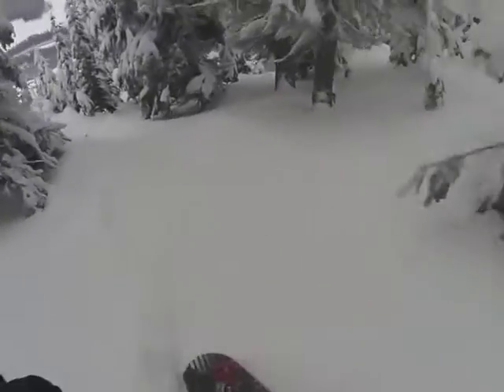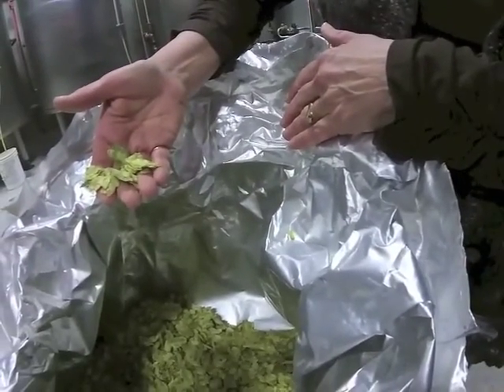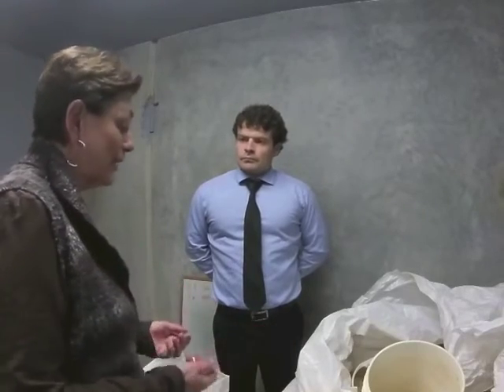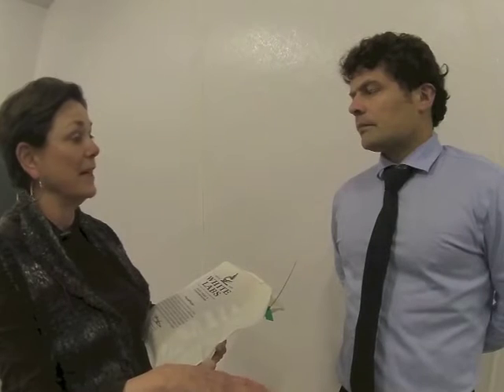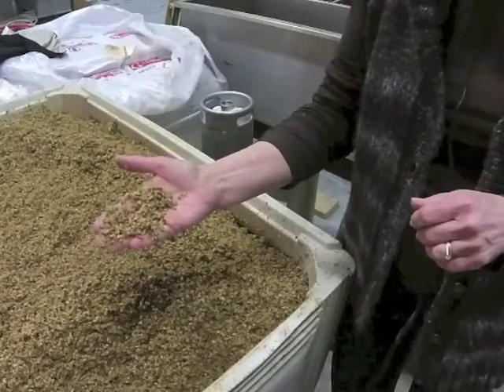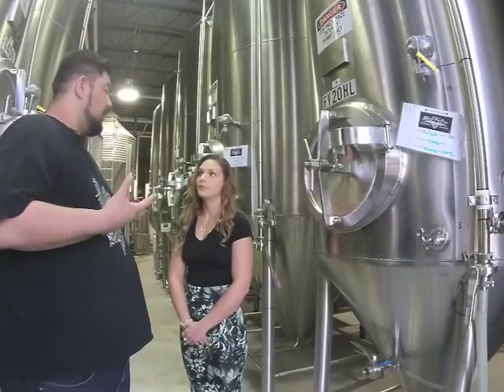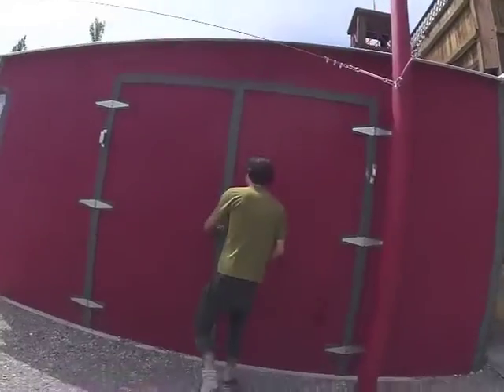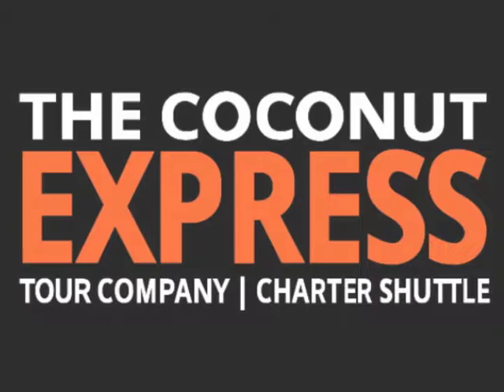Coconut tv episode 2 - Penticton's Craft Beer Revolution | The Coconut Express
The Coconut TV show episode 2 - Penticton's Craft Beer Revolution. Penticton's newest tourism magazine returns, this time at Penticton's annual Fest-of-Ale. We chat with Tin Whistle Brewery, Cannery Brewing, Bad Tattoo Brewing and Firehall Brewery to learn how beer is made.
The Coconut Express is a wine tour and shuttle service in Penticton, British Columbia. We offer wine tours of Naramata, the Okanagan and beyond. Book a Naramata wine tour, wedding shuttle or airport shuttles online.